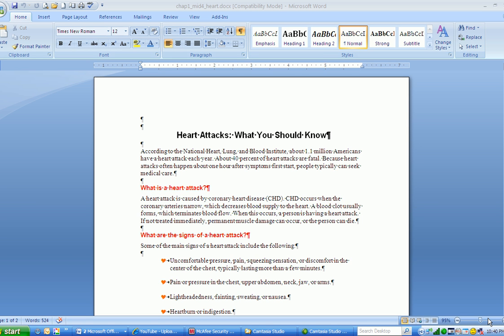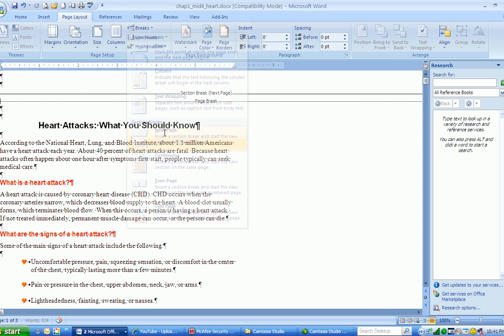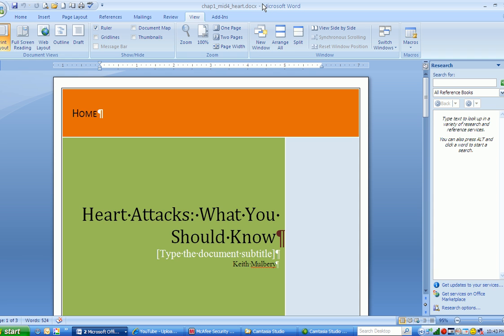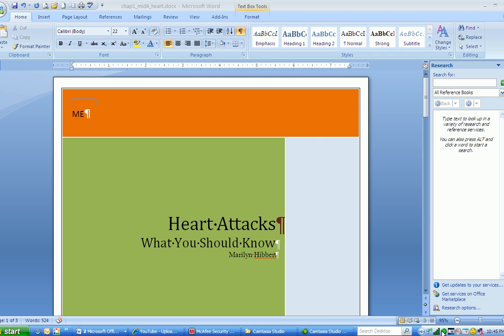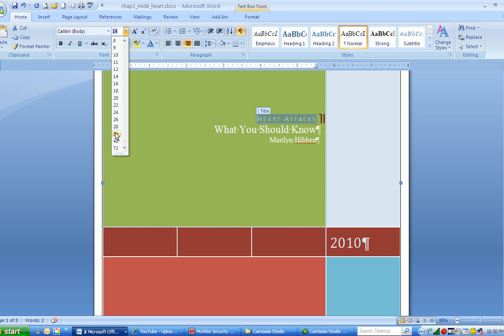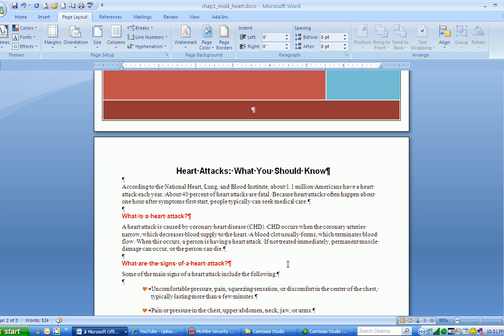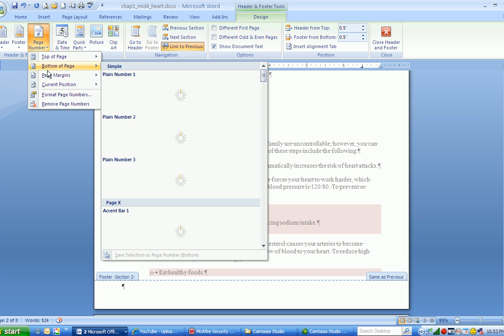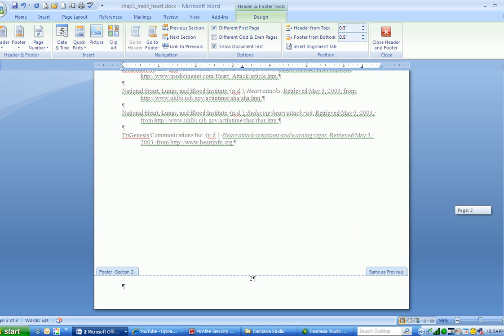Word Chapter 1 mid4heart.avi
This video isn't perfect, but because of the late hour, I didn't correct it. It is difficult to talk, type, and think at the same time. Forgive all of the umms and pauses! I sound so boring! When the recorder goes on, a different person comes out! I hope this helps.